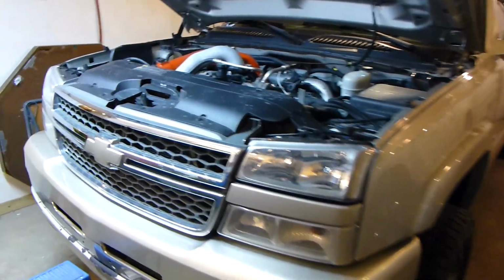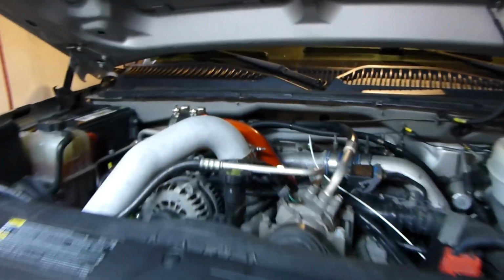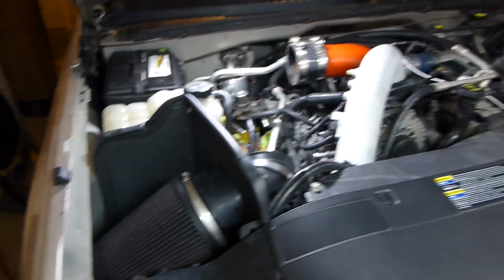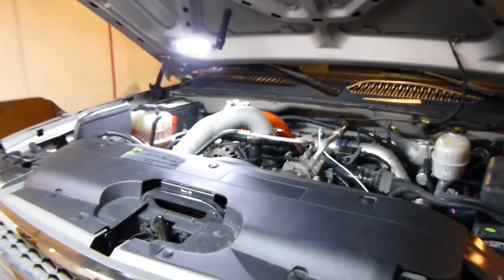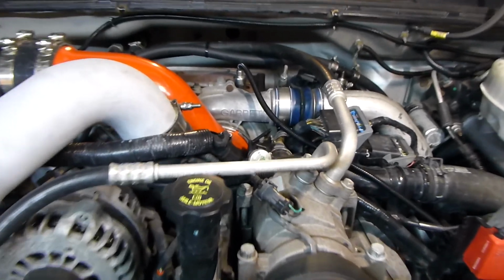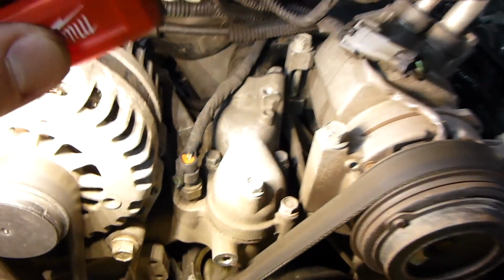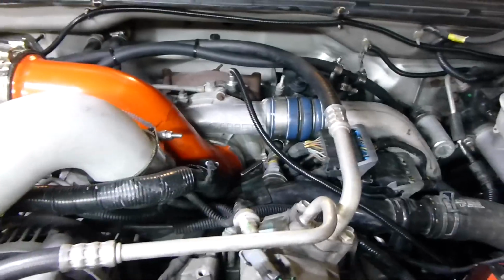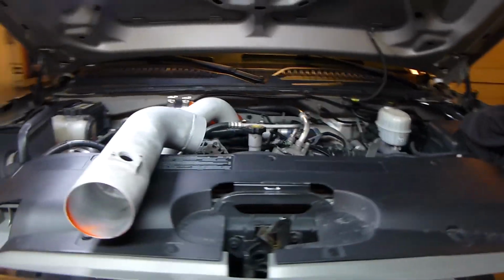ENGINE BAY CLEANUP AND MORE PREP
You don't wanna miss out on the future plans for the truck!

Music From:

freemusicforvlogs

X50 - DREAMS